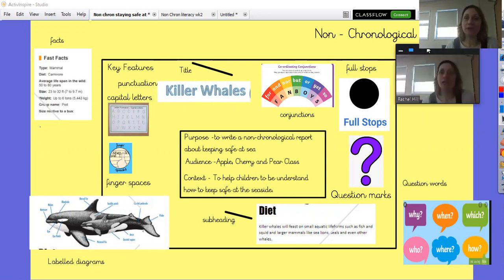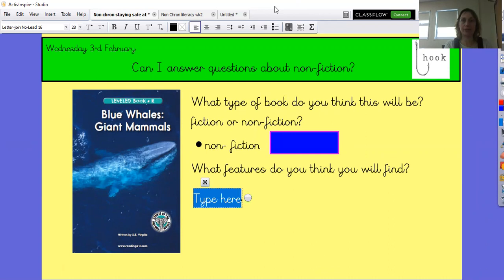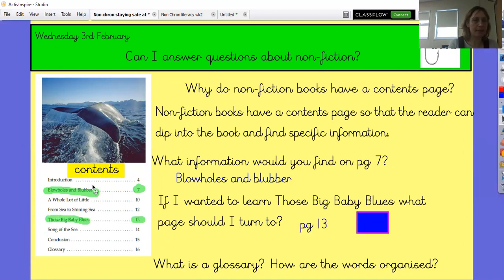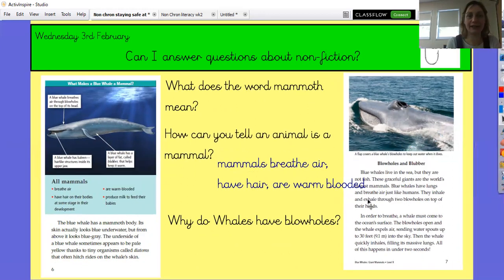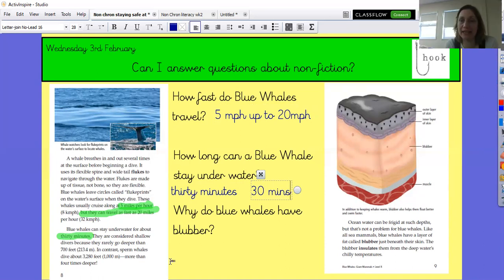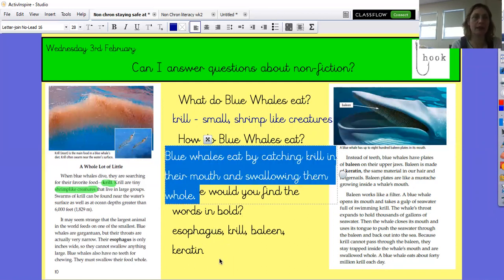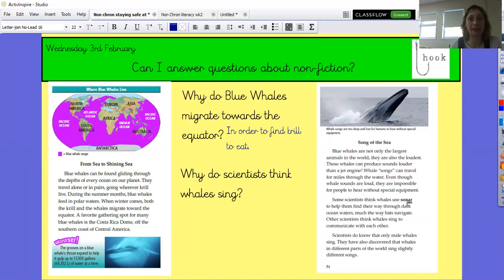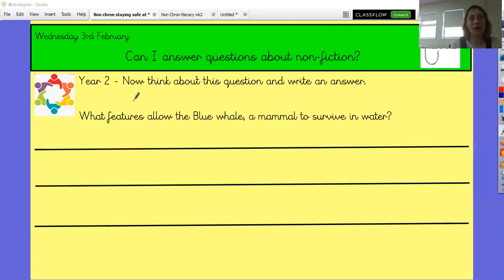year 2 literacy 3rd Feb non fiction whale book